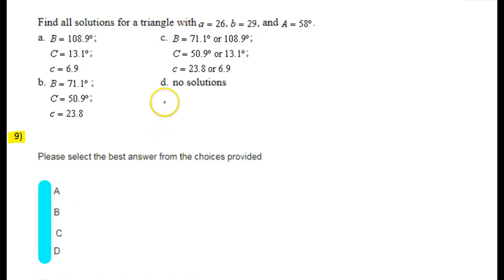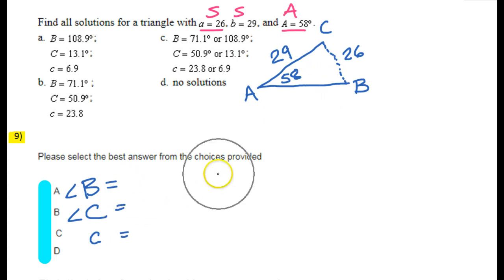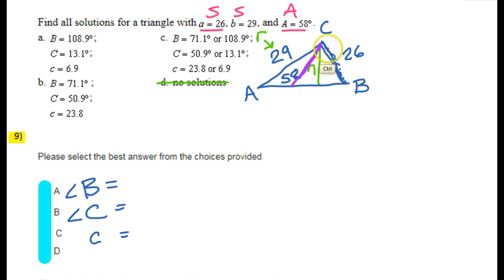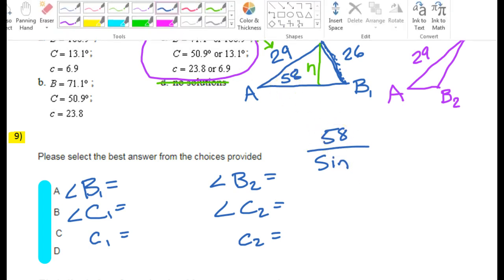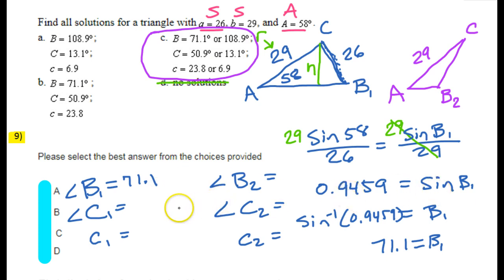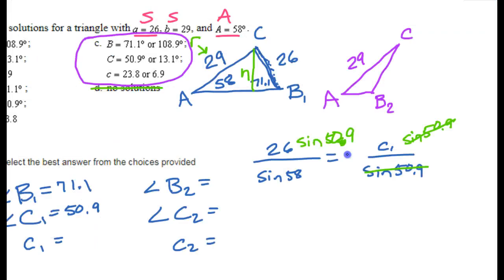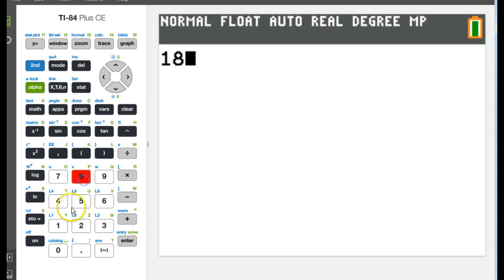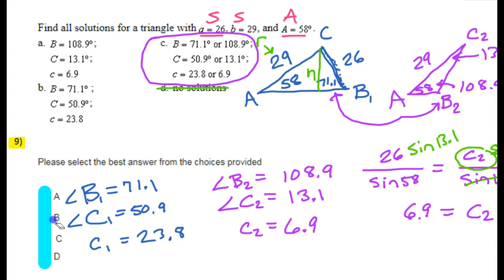Day 3 Quiz (9) Solving Triangles Given SSA